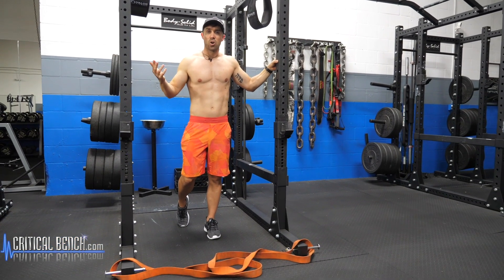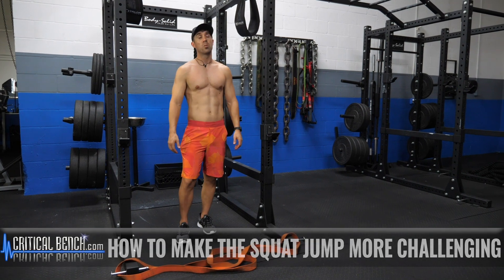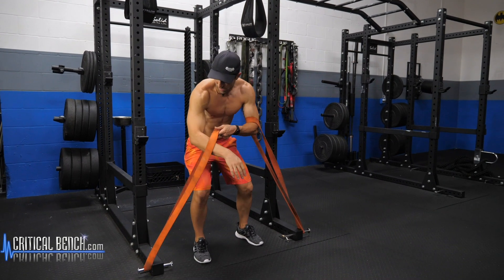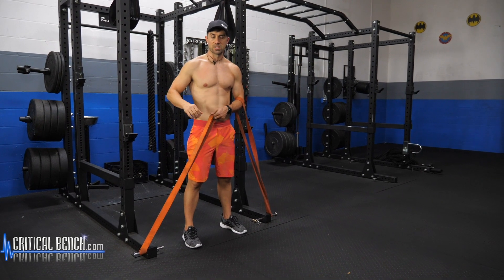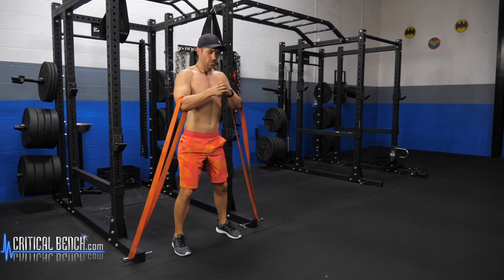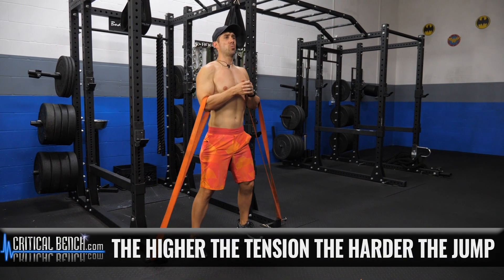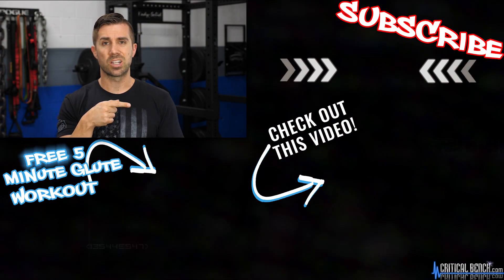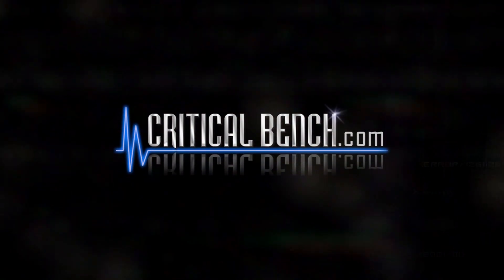ADVANCED JUMP SQUAT EXERCISE 🤮 Intensity 1000%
🔥TODAY ONLY🔥 FREE 5-Minute GLUTE Workout

The jump squat is easily one of the most effective and recommended strength and power exercises available. Using the jump squat can make for a great workout but sometimes you need more. Here is the advanced jump squat exercise. Enjoy.